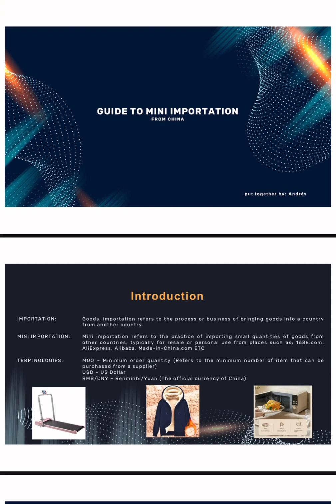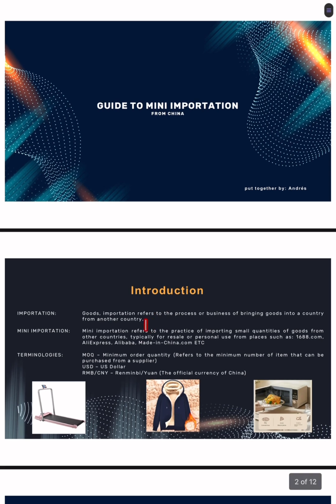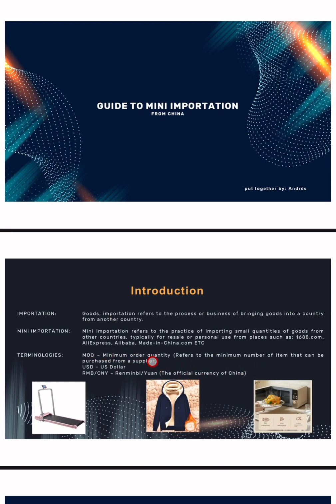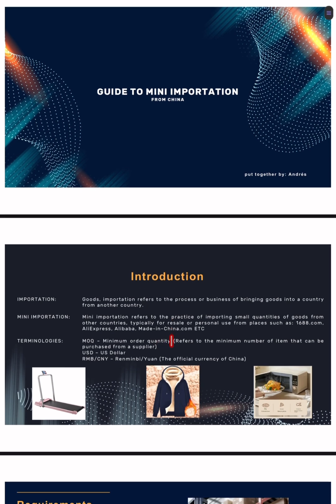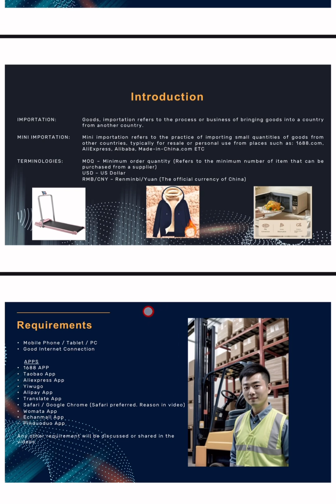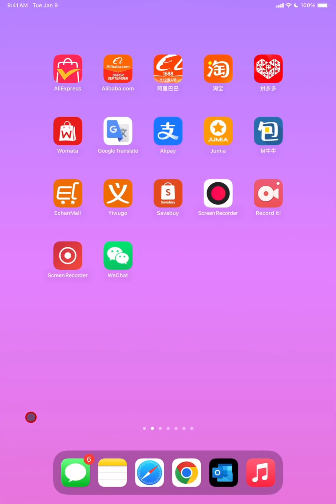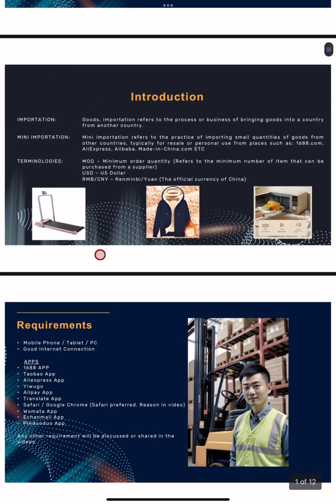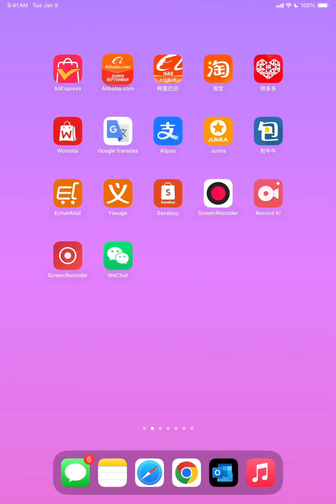1. INTRODUCTION TO MINI IMPORTATION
Welcome

This is the first video in a series of videos that will  serve as a guide to your mini importation journey

to ask questions and learn from questions from other people. The aim is to make it interactive so that everyone can learn from each other

Share to your loved ones as no man is an island of knowledge